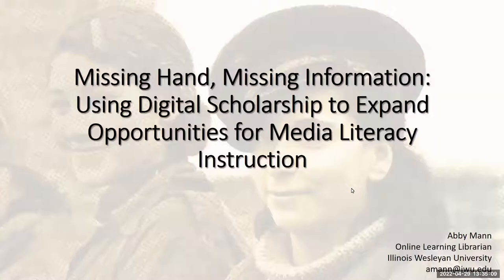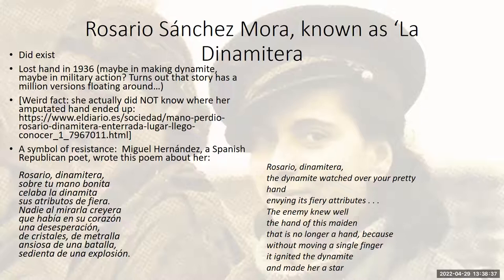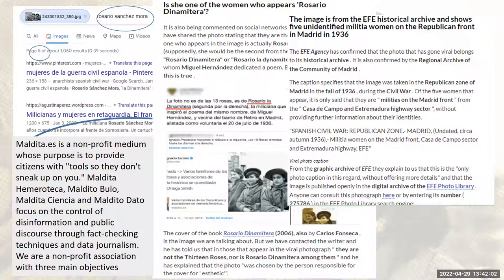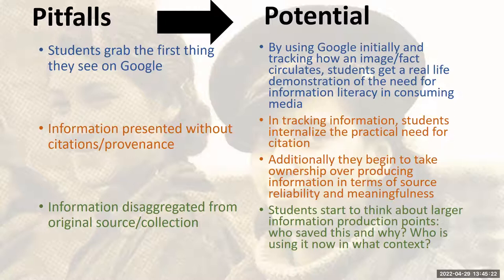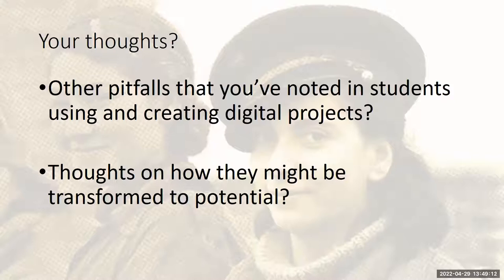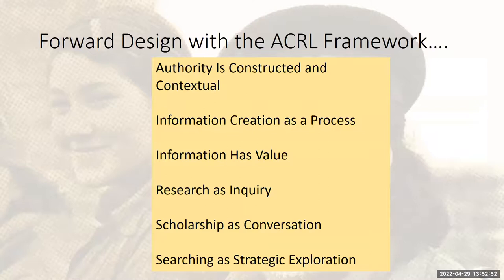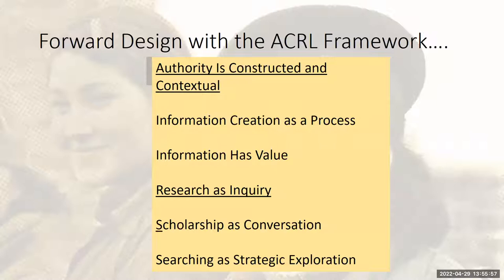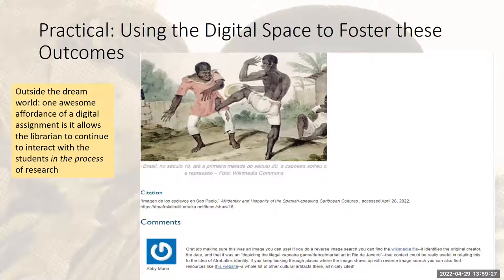Missing Hand, Missing Information | Abigail Mann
20th Annual Information Literacy Summit | April 29, 2022

Full title: Missing Hand, Missing Information: Using Digital Scholarship to Expand Opportunities for Media Literacy Instruction
Abigail Mann, Online Learning Librarian, Illinois Wesleyan University

The hand in question has been missing since 1936. The student-created website contained a picture of its owner and nothing else, not even that she was famous for losing a hand in a munitions explosion. Yet after an online intervention, the turnaround was dramatic: the final website often emphasized an item’s origin and why that mattered. This session focuses on how the pitfalls of digital research can actually become potential, making students more aware of themselves as both consumers and producers of information. It also explores how the digital platform itself might become a space of continued interaction.